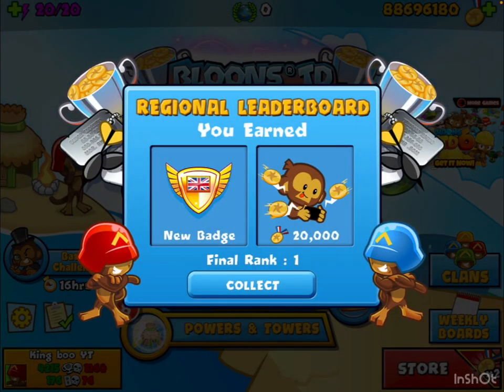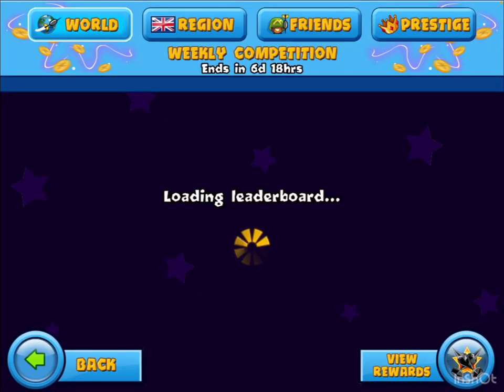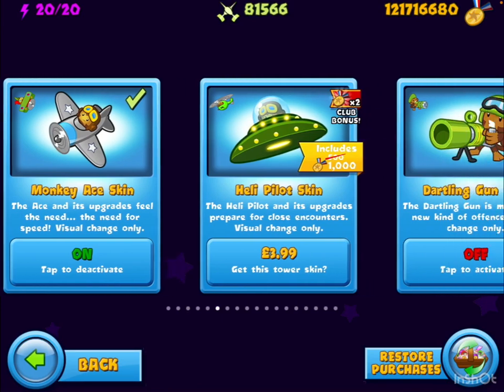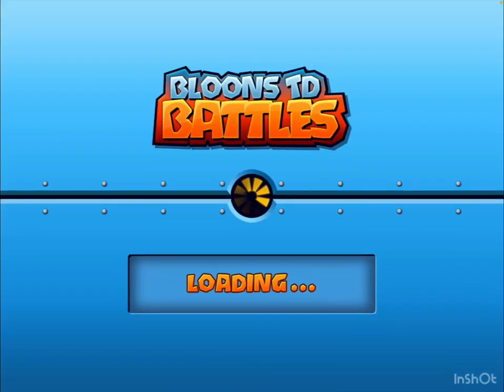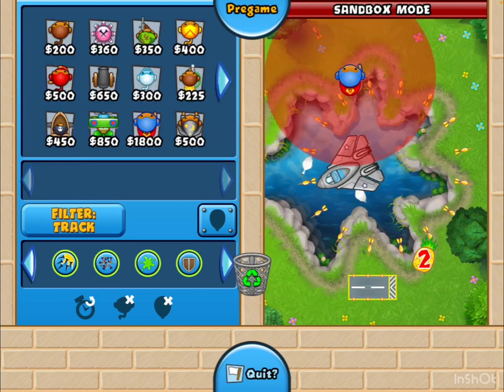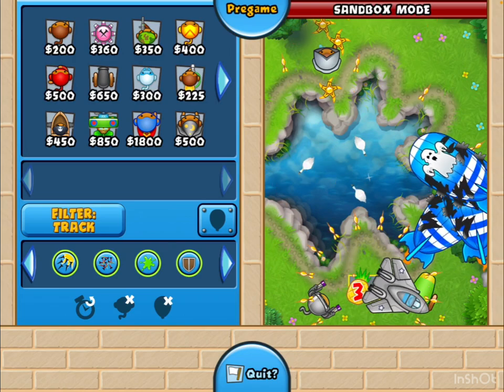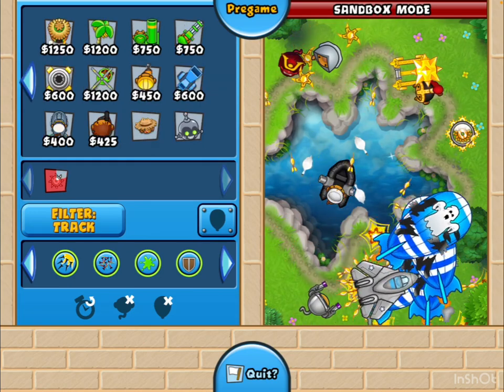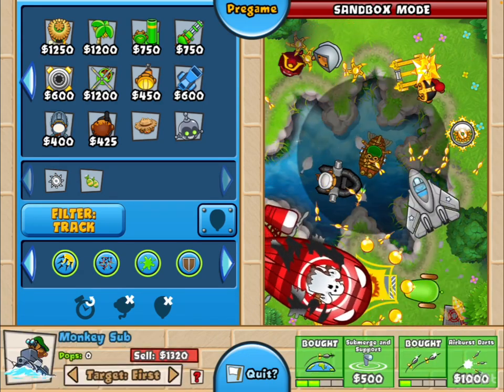Collecting: T1 global, T1 prestige and GOLD PROJECTILES!!! In bloons TD battles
Sub if u like Bloons
But most importantly…